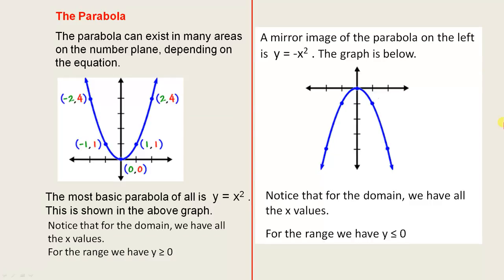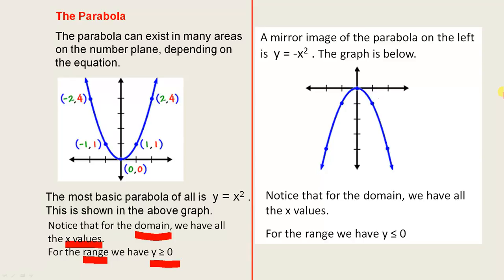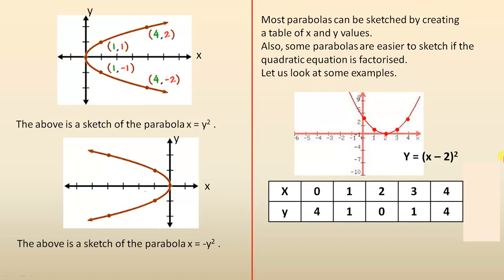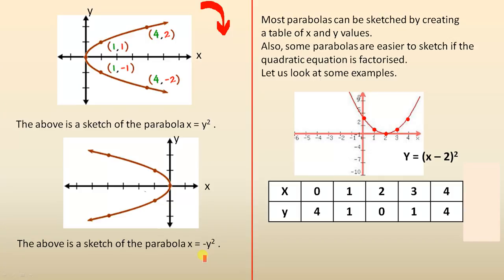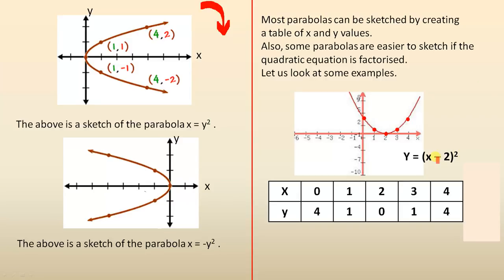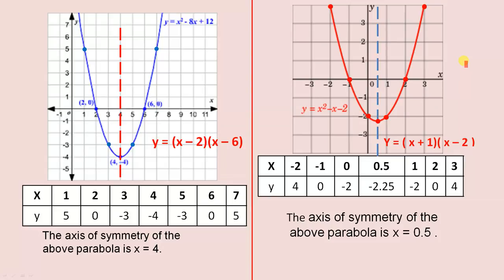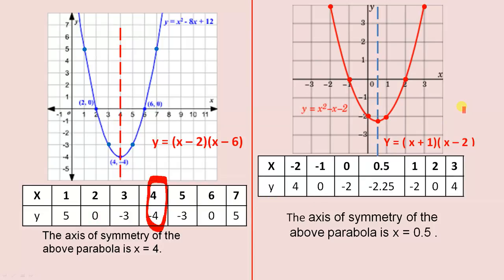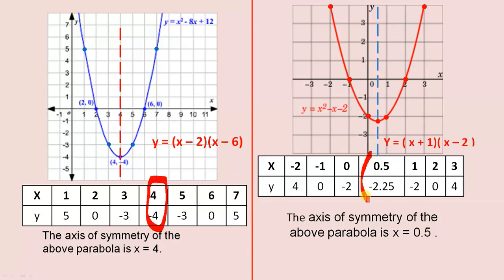The Parabola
In this video we look at different parabolas and see how to sketch them on a number plane. We also highlight the axis of symmetry.